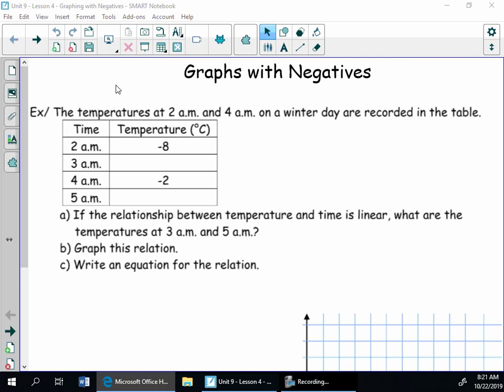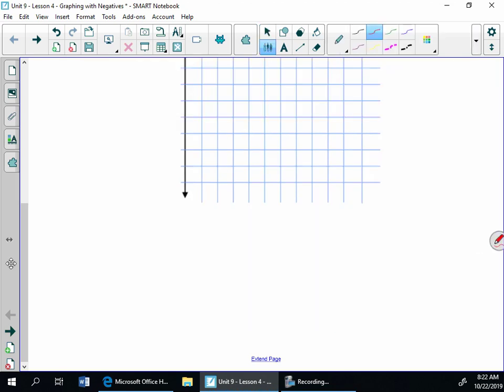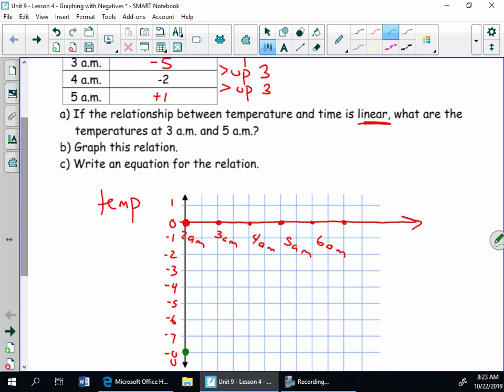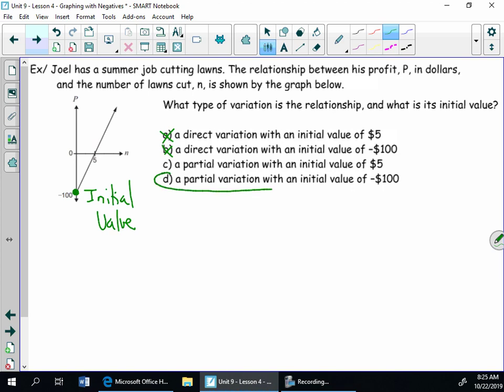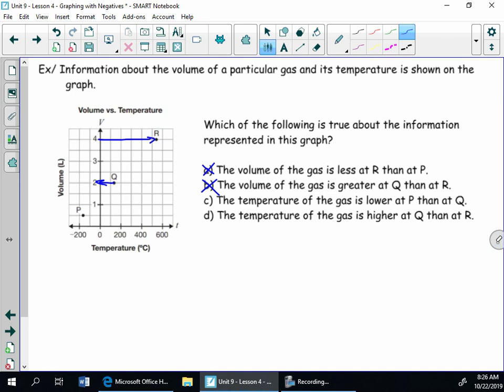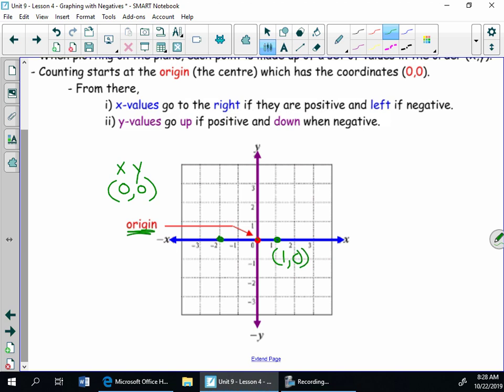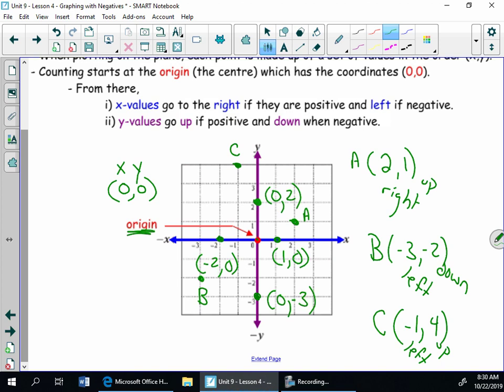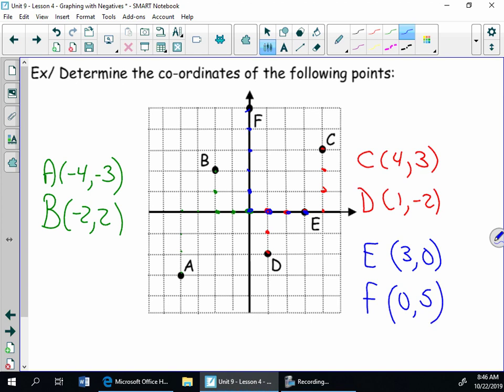Unit 9 Lesson 4 Graphing with Negatives